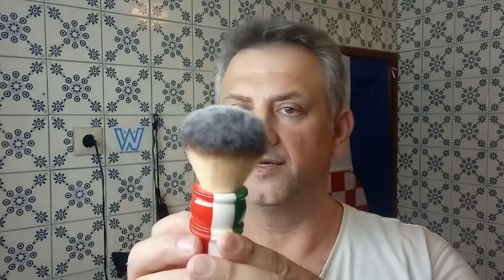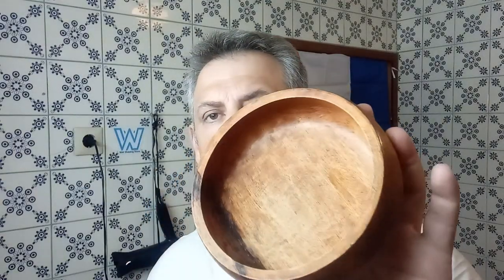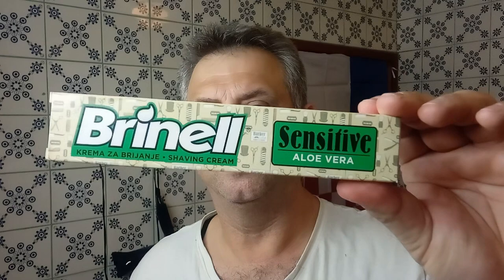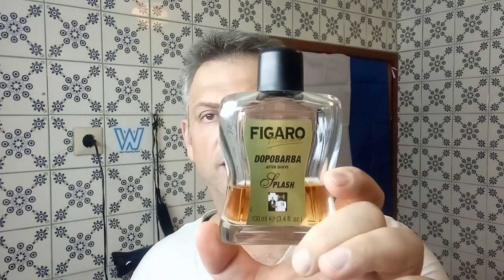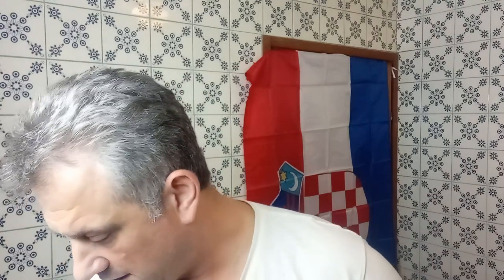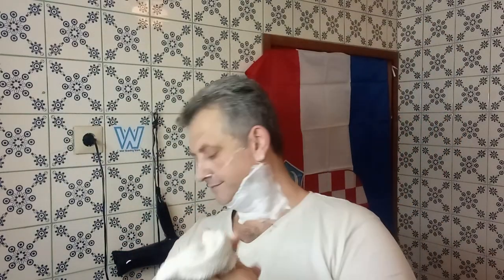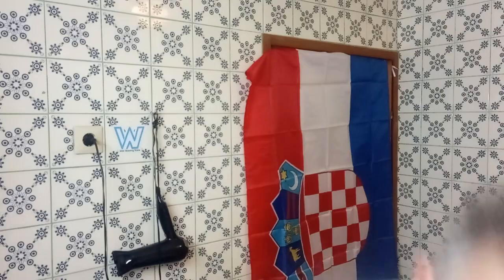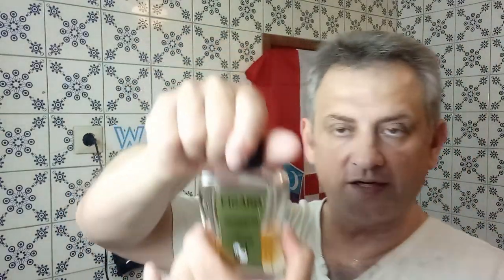Sunday SOTD! Merkur 34G HD + Shark Chrome Blades, Brinell Shaving Cream & Figaro Tobacco & Woods!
Today  I Use the Merkur 34G HD with Shark Super Chrome + Razorock Tricolere 24 mm Brush + Pre-Shave CD Glycerin Avocado Soap + Brinell Aloe Vera Shaving Cream & Figaro Tobbaco and Woods AS!

Some other Wet Shaver YouTube Channel's you may like!

How it works: You use the link below to go to the razor company, all subsequent purchases made through this window will result in a commission. You will not receive any additional costs through this link. Thank you very much in advance.

And Local Store's like

Konzum SuperMAXXI
Hrgarek
Müller Drogeriemarkt

Thanks for all comments!!

@Classic Wet Shaving Robert